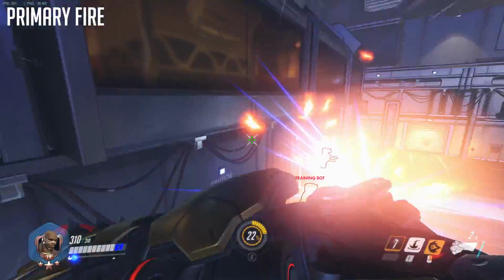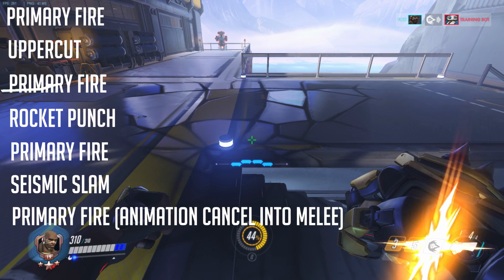DOOMFIST - Kit Breakdown, Maximize DMG with COMBOS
In this video, I break down Doomfist's Kit into each ability, and combine them together in multitudes of ways to unleash DEVASTATING combos.

Use your brain, stay positive, and kick some ass!